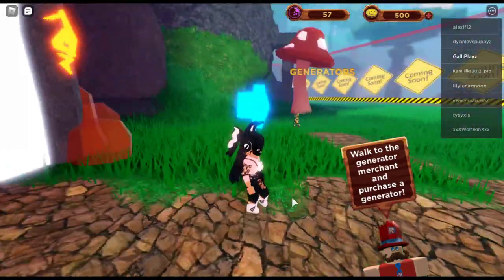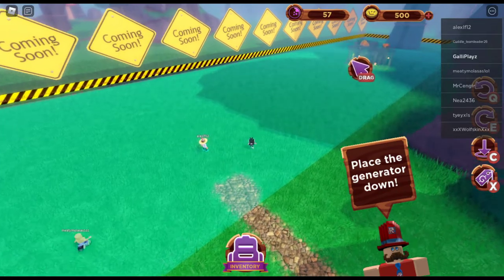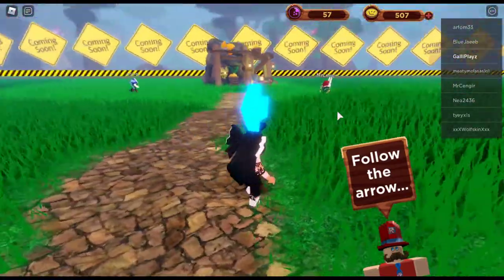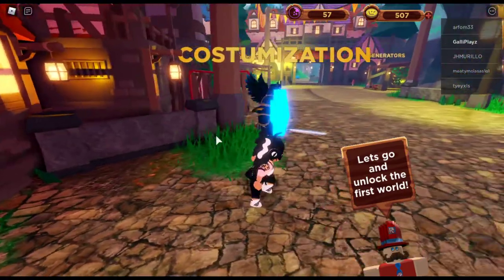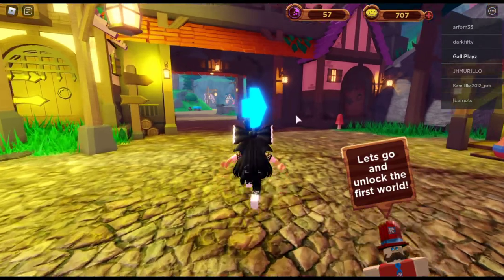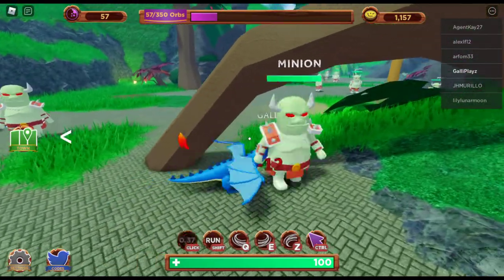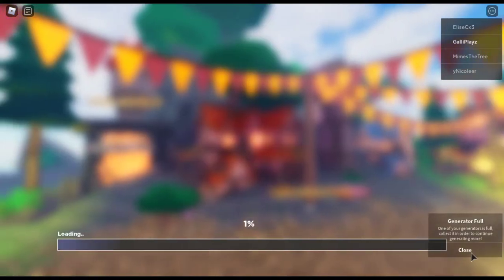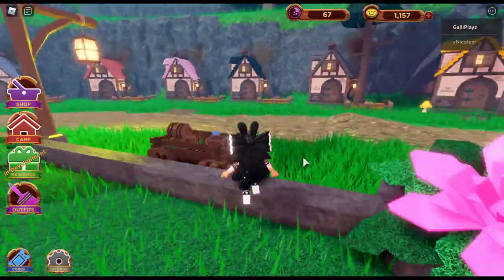A NEW GAME RELEASED | Roblox My Dragon!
✪What happened in this episode?!✪

~Galli